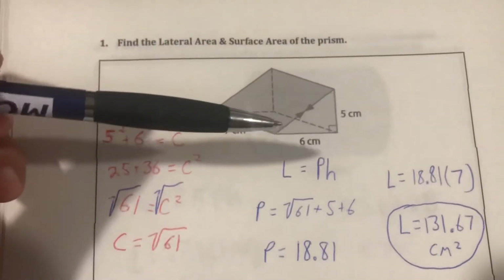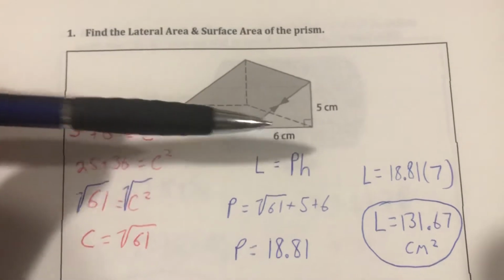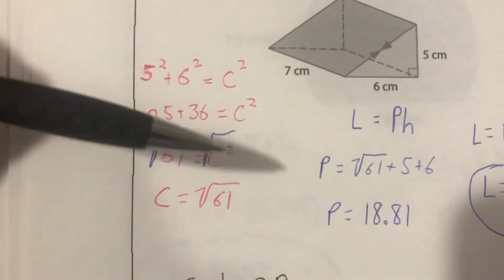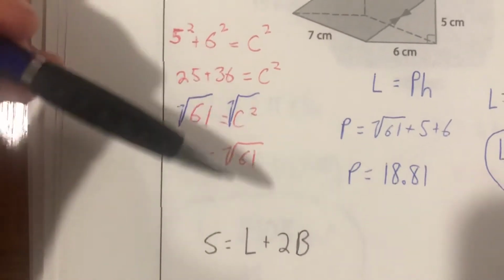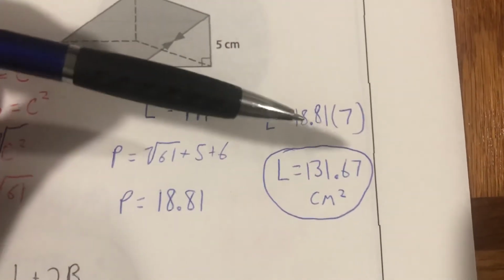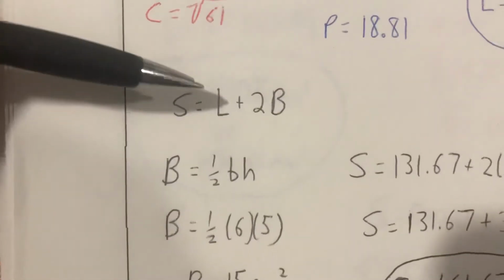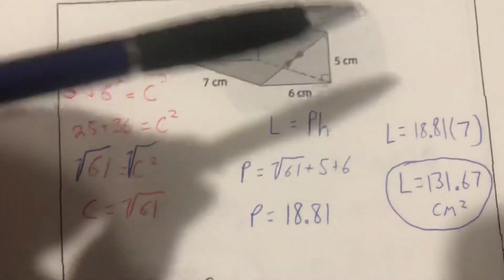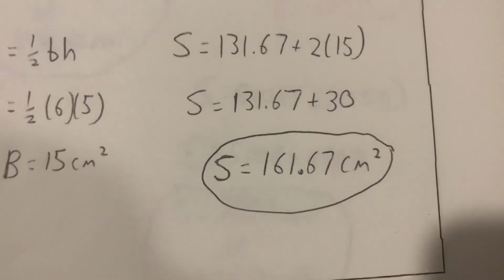Lateral & Surface Area of a Triangular Prism